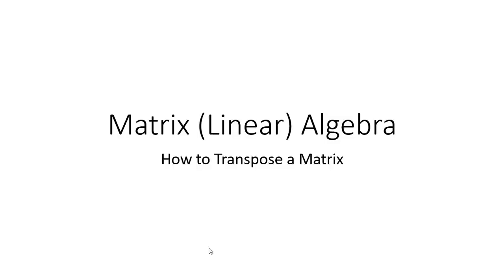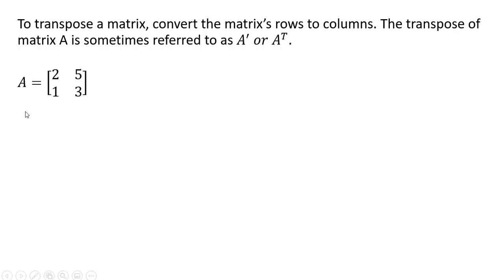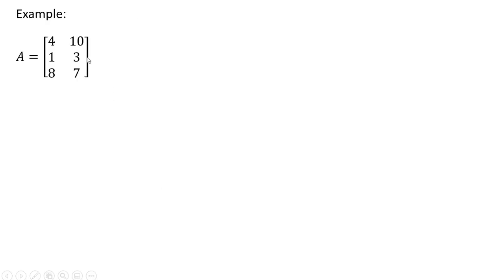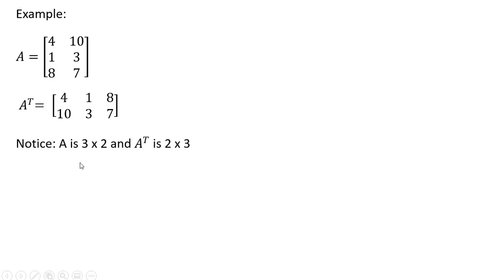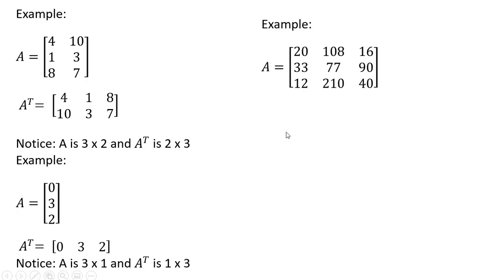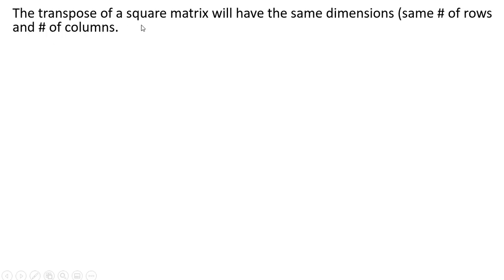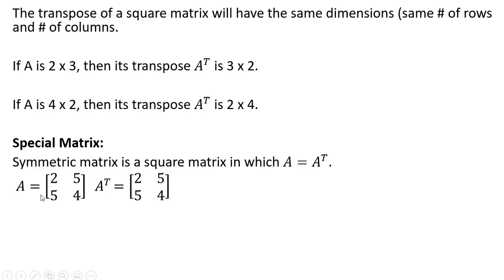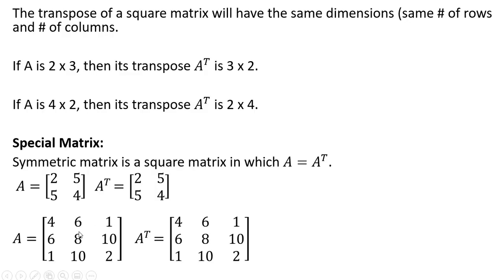Linear (Matrix) Algebra: How to Transpose a Matrix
How to transpose a matrix with examples, including a symmetric matrix.